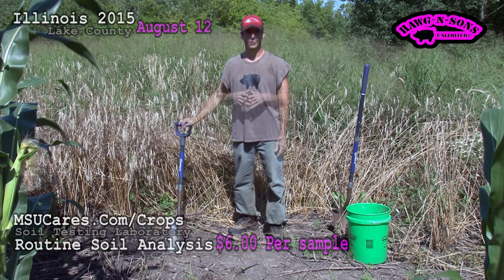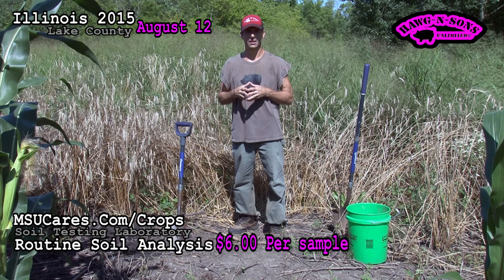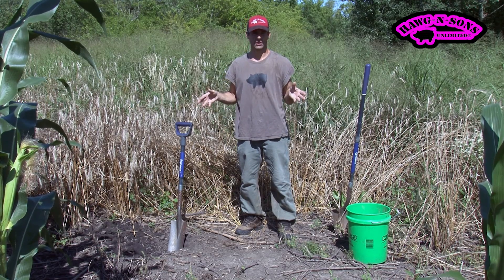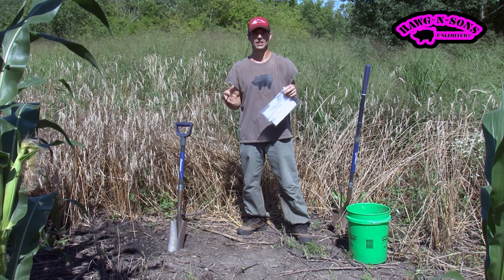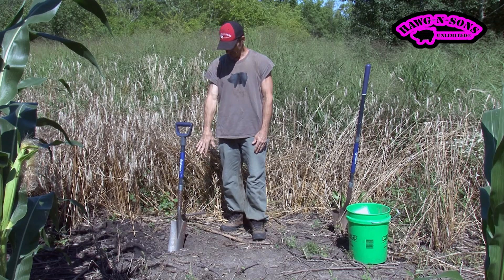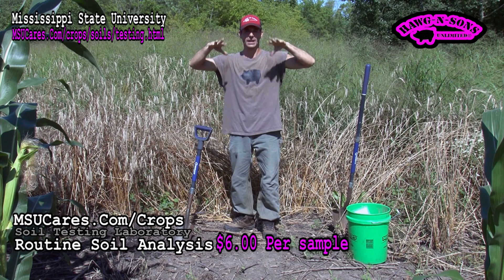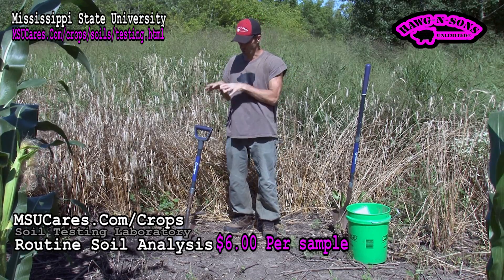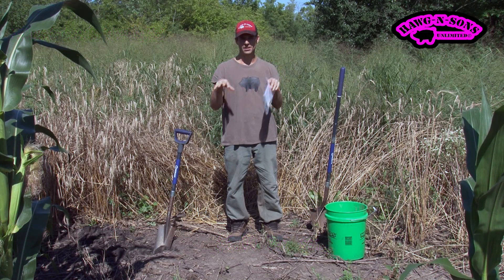Soil Testing for Agriculture Construction Lawn Tester Laboratory Best Prices Anywhere EVER!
Routine Soil Analysis - $6.00 Per sample
The Mississippi State University Extension Service Soil Testing Laboratory analyzes soil and plant samples submitted by clienteles for fertility recommendations and problem solving. Soil tests measure available nutrients in the soil and serve as the best guide to profitable use of commercial liming and fertilizing materials. Without a sound soil testing program, crop yield potential can be reduced and low crop productivity can occur through lack of liming and over fertilization.

Don't even try to self test with a soil test kit. Leave it to the pros at Mississippi State University. Soil Testing for Agriculture, Construction, or Lawn. Tester Laboratory with Best Prices Anywhere EVER!

GO HERE For All The information you will ever need.

the song is: "Impact Moderato"